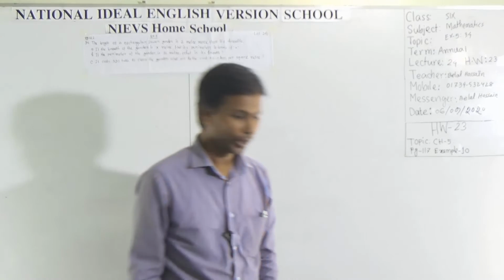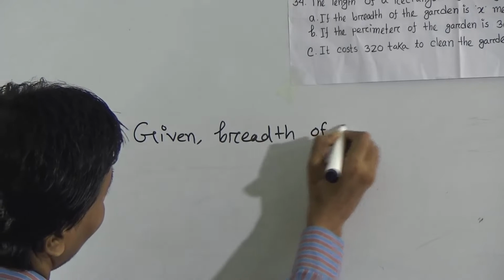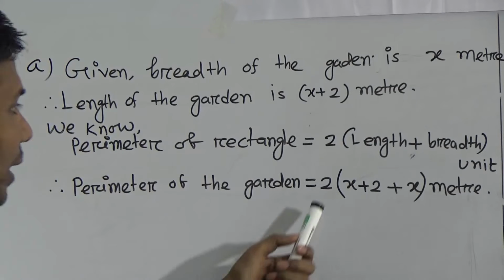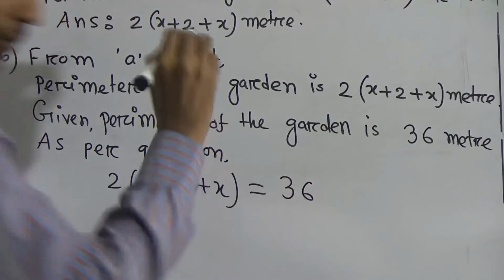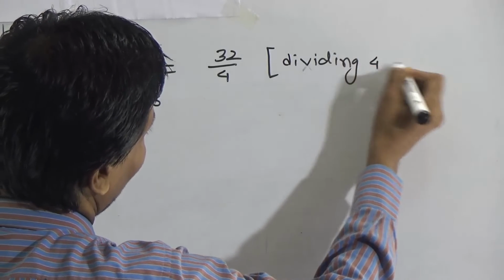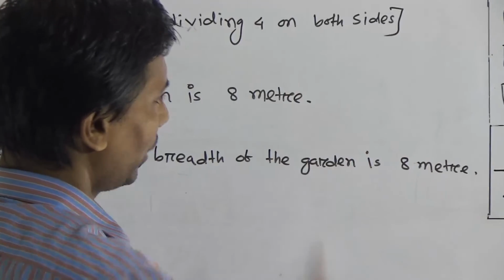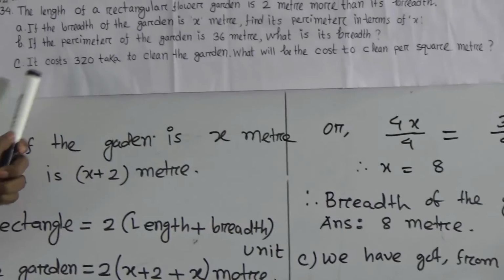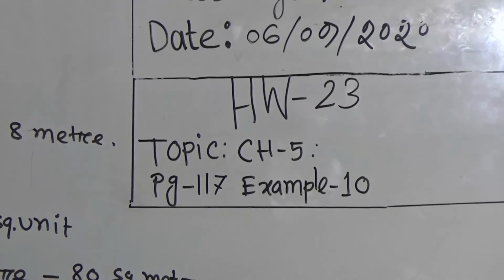Class: Six, Subject: Mathematics (Lecture- 24, H.W: 23) Topic: Ex-5, 34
Annual Term
Class: Six